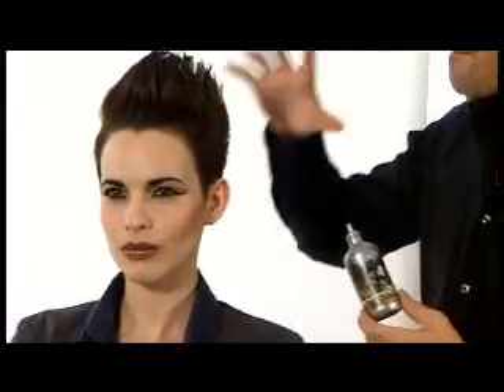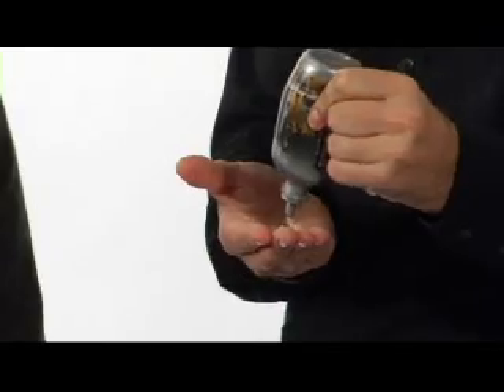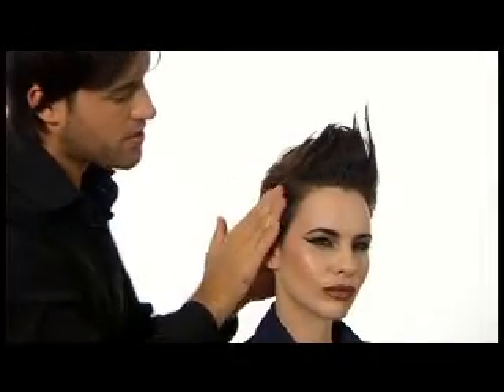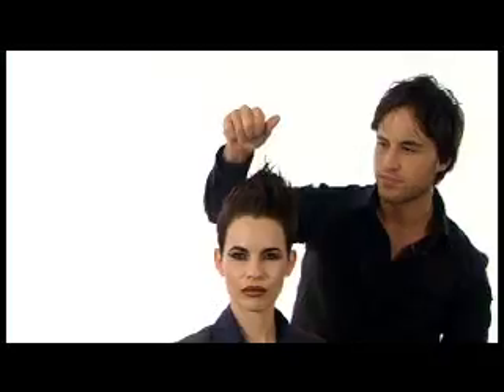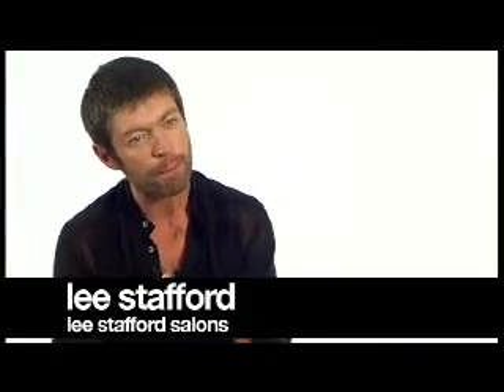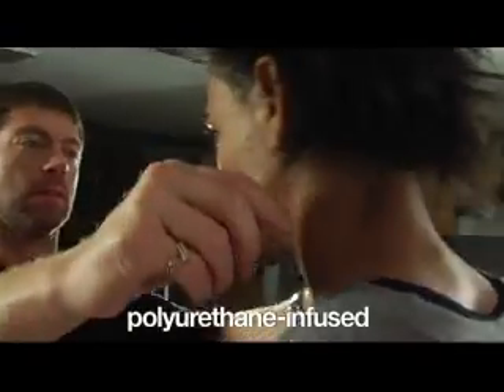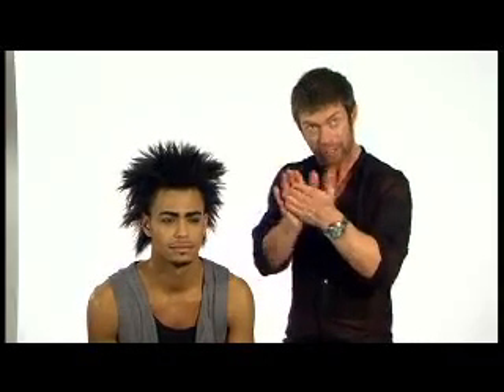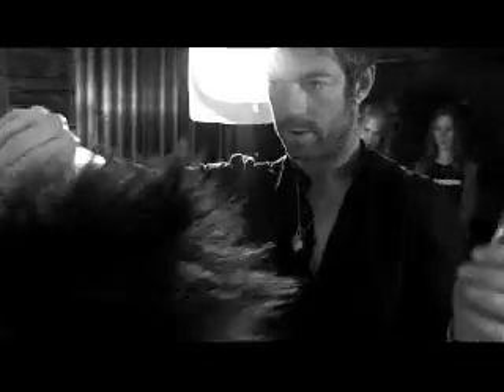REDKEN Urban Experiment: Enamel Gel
dare to experiment.